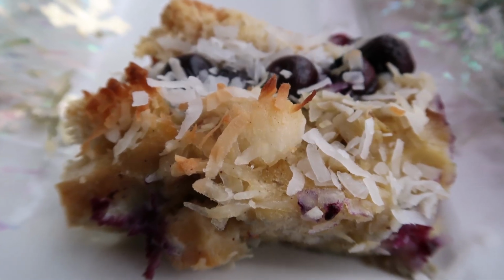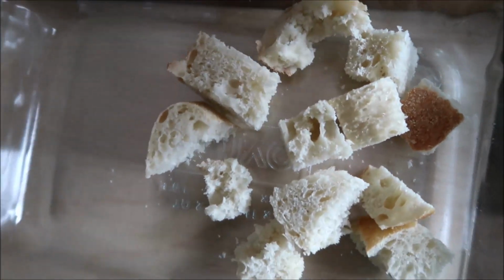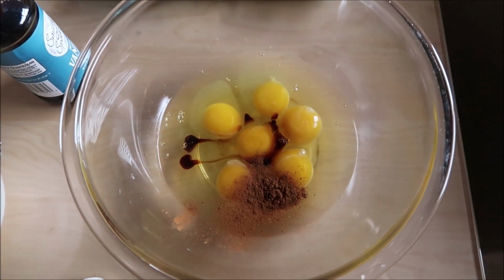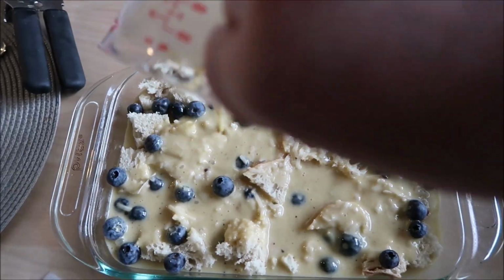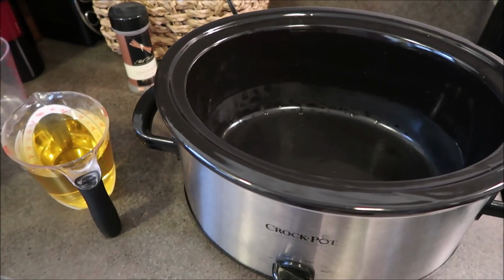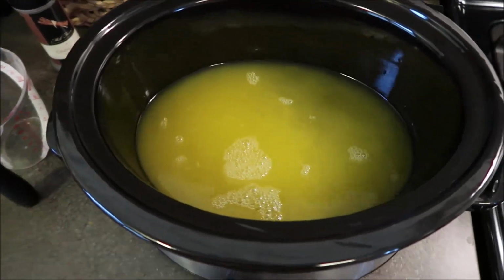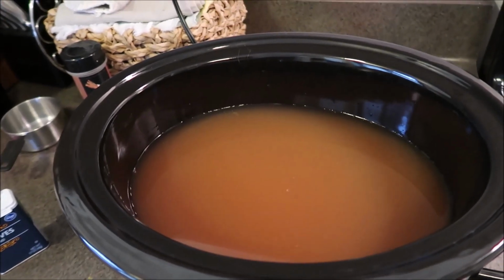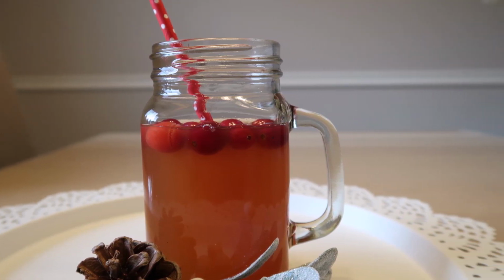Blueberry Coconut Make Ahead French Toast Casserole | Pinterest Favorite Recipes | Hot Cider Too!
These two recipes were very easy to make and delicious! The breakfast casserole can be made ahead and the cider goes in the slow cooker. The cider is definitely a Christmassy drink. The blueberry coconut French toast is a hit in my home and so easy to make the night before Christmas. I just pop it in the oven on Christmas morning!

S O C I A L  M E D I A  C O N N E C T